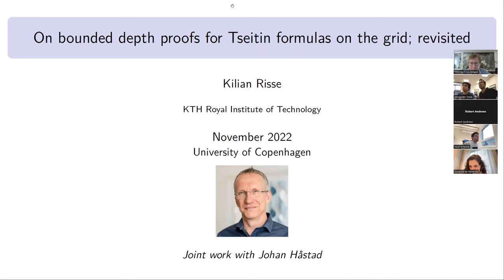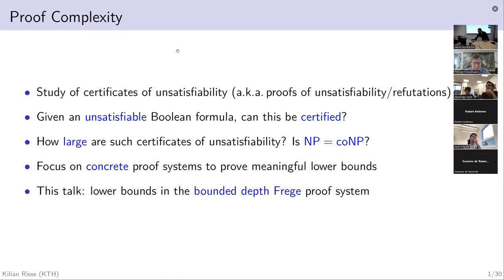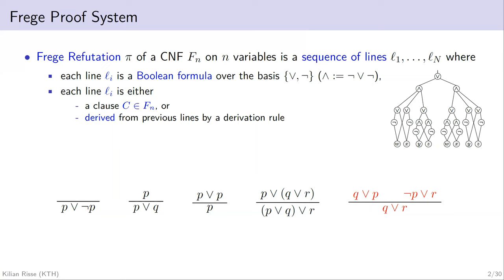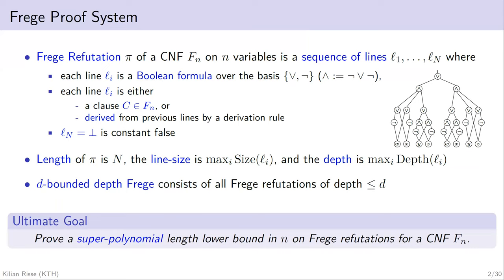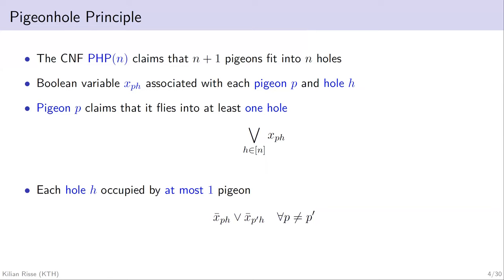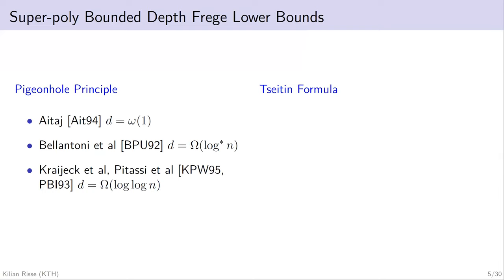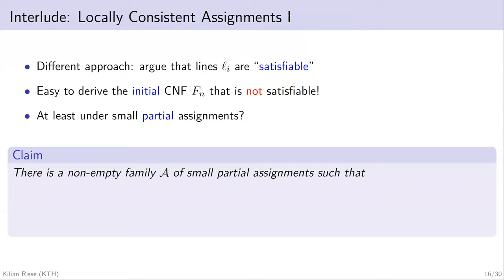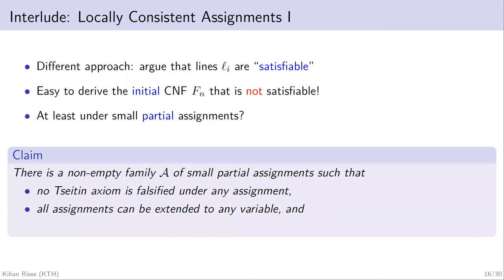Kilian Risse: Bounded depth proof for Tseitin formulas on the grid; revisited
Monday Nov 21, 2022
Bounded depth proof for Tseitin formulas on the grid; revisited
(Kilian Risse, KTH Royal Institute of Technology)

In this seminar we are going to study the Frege proof system: a Frege refutation of a CNF formula F is a sequence of Boolean formulas, where each formula is either a clause from F or follows from two previously derived formulas according to some derivation rule. The final formula in the sequence should be the constant false formula so that if the derivation rules are sound, then we can conclude that F has no satisfying assignment. The length of a refutation is the number of formulas in the sequence, the depth is the maximum (logical) depth of any formula occurring and, similarly, the line-size is the maximum size of any formula in the sequence.

We consider Frege refutations restricted to depth d and line-size M of the Tseitin formula defined over the n × n grid and show that such refutations are of length exponential in n / (log M)^{O(d)}. This improves upon a recent result of [Pitassi et al. '21]. The key technical step is a multi-switching lemma extending the switching lemma of [Håstad '17] for a space of restrictions related to the Tseitin contradiction.

The first hour includes a gentle introduction to the Frege proof system and covers the necessary background to prove our lower bounds. In the second hour we are going to start with a sketch of the single switching lemma and, if time permits, we then cover the proof of the multi-switching lemma.

Based on joint work with Johan Håstad.